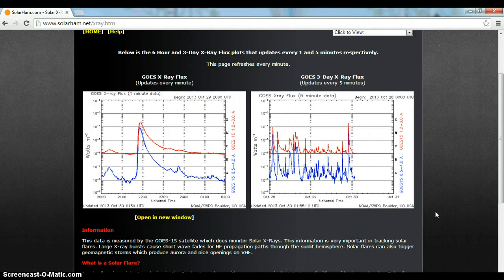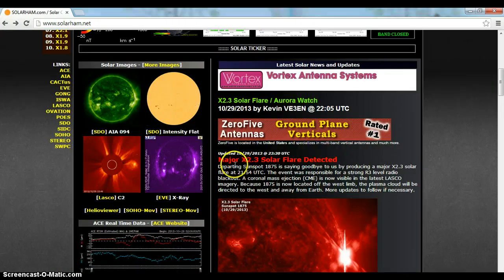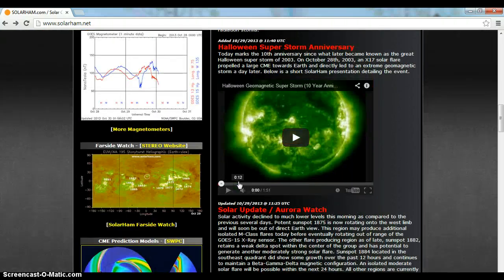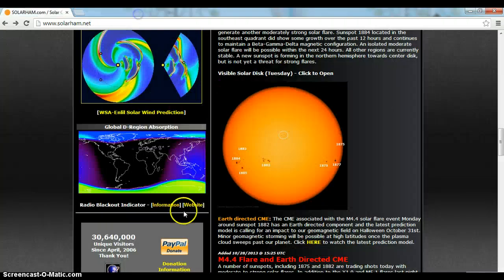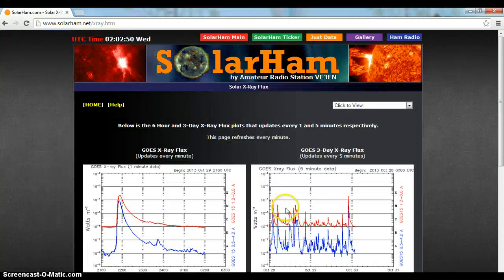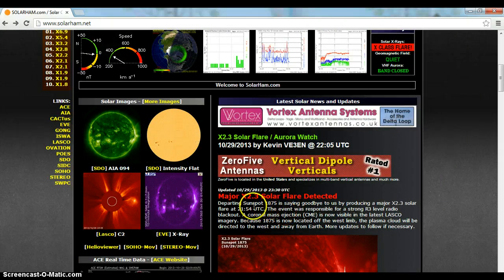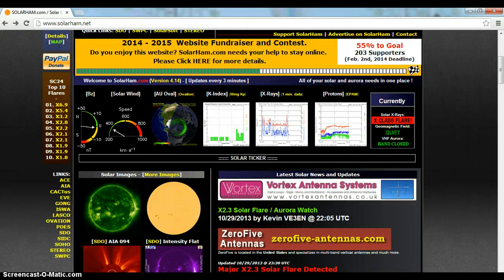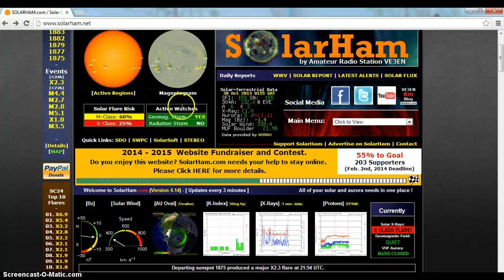Solar Flare Alert!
Yet another X flare on the way. Long range communications are at high risk.